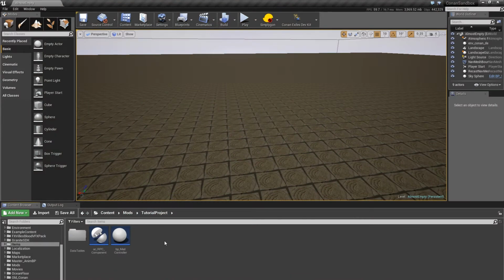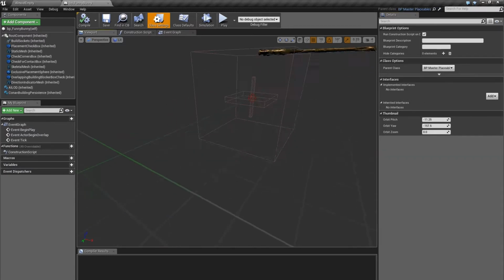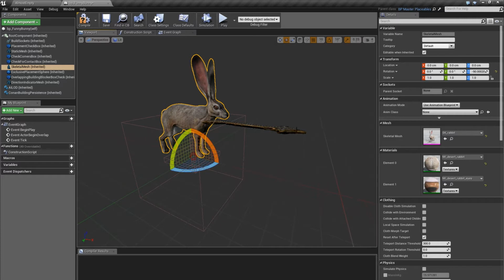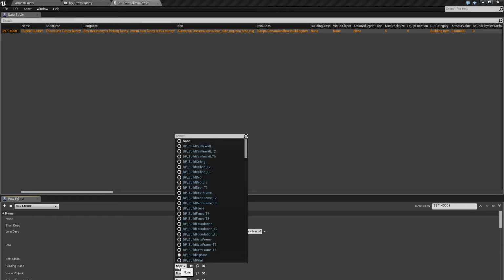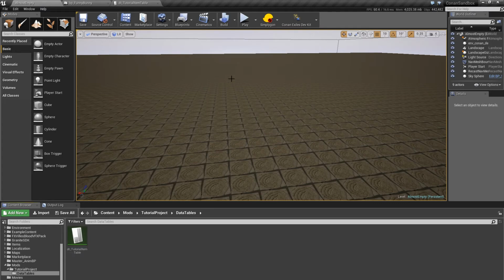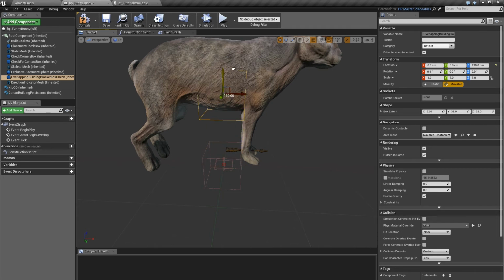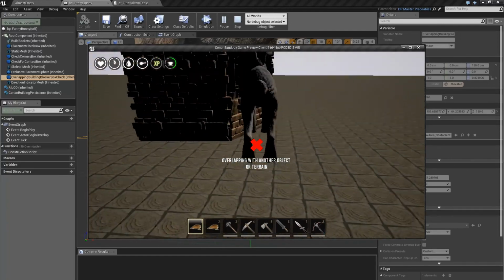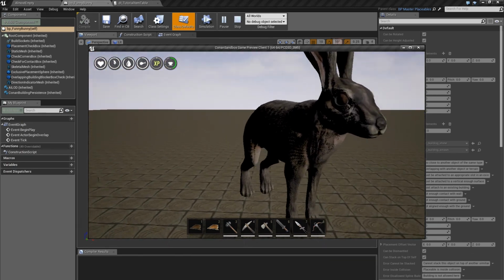Conan Exiles Mod Tutorial #2 - Making A Placeable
Using the Conan Exiles Devkit, Death2Mongo will show you how to make your first placeable object in the game and expand on what we learned in Episode 01.